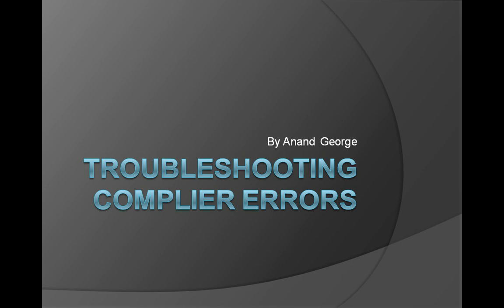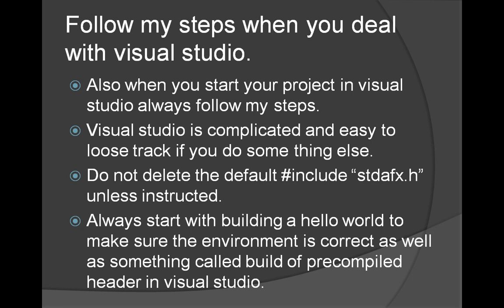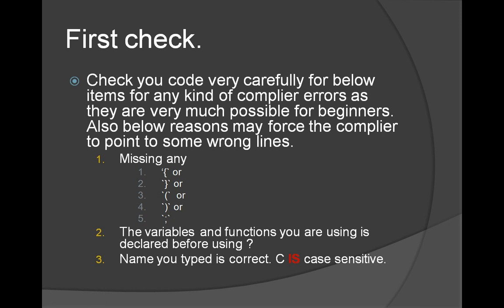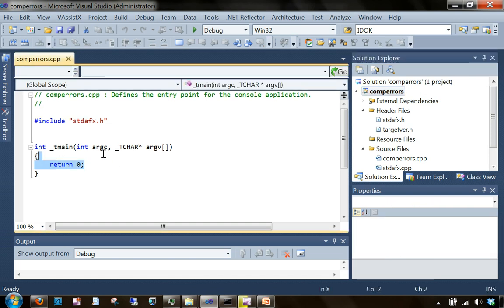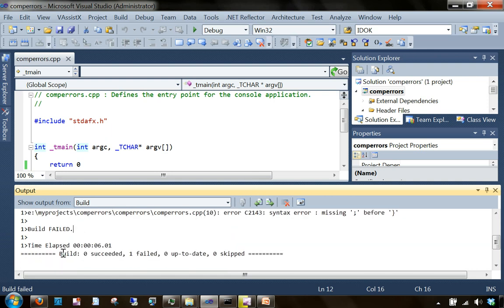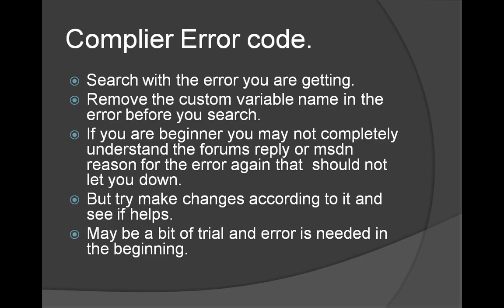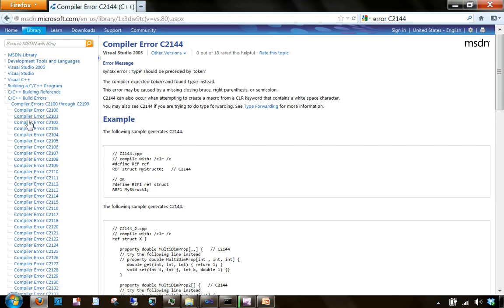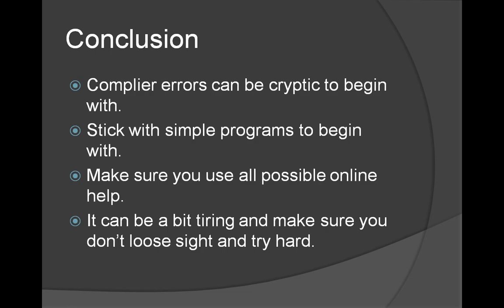C/C++ Programming Series 1 Part 4 - TroubleShooting Compilation Errors